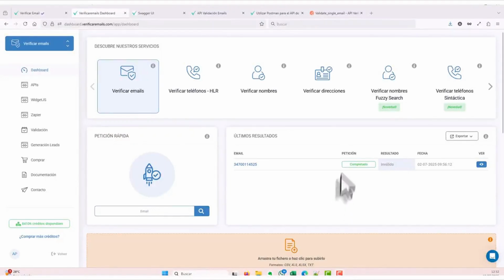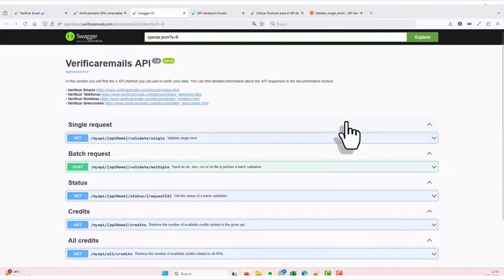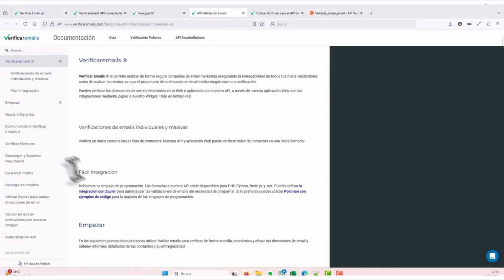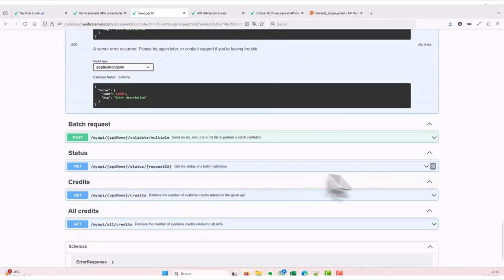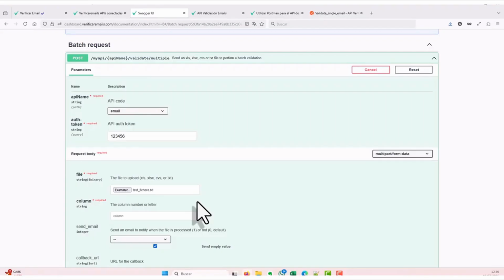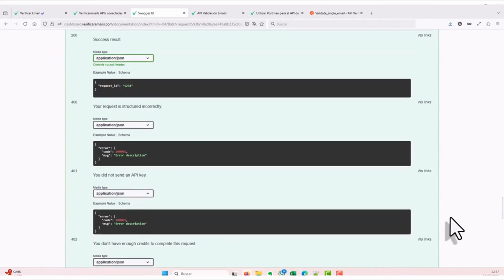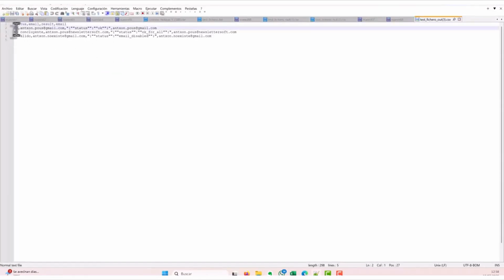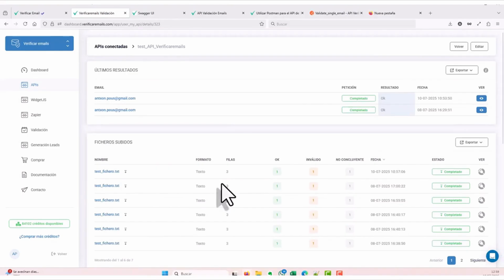How to verify emails with an API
🎯 Looking for a fast and accurate API to verify emails?

In this video, we show you how the Verificaremails service works — a professional platform that offers an **API to validate email addresses** in real time. Learn how you can integrate this tool into your workflows or applications to improve data quality and reduce campaign bounce rates.

🔍 Verificaremails performs SMTP checks, syntax analysis, disposable domain detection, and more — all through its powerful **email verification API**.

💡 Whether you’re a developer, marketer, or data analyst, this solution helps you save time, improve deliverability, and make smarter decisions.